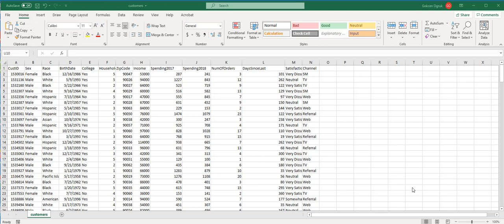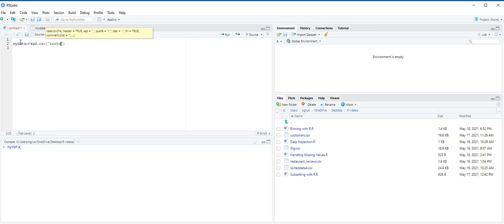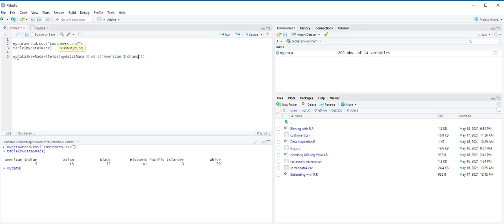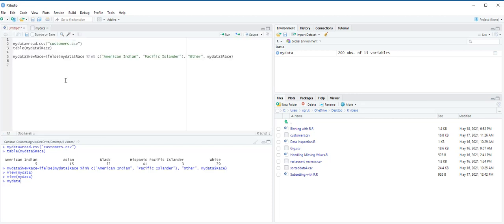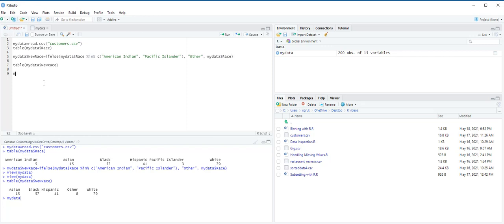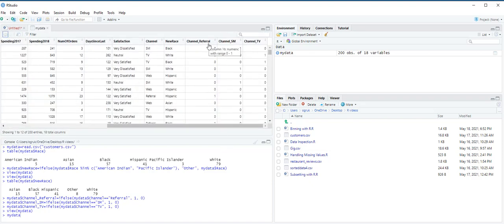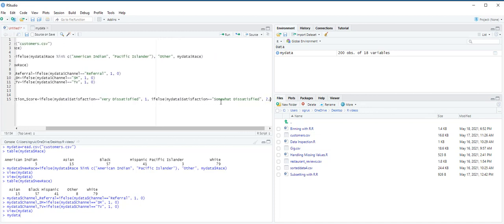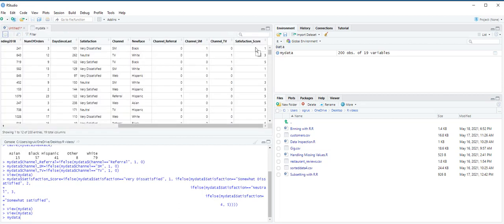Week 1 - Video 6 - Transforming categorical variables with R